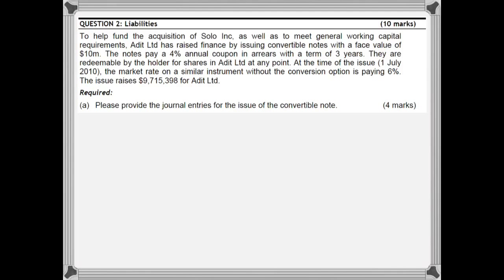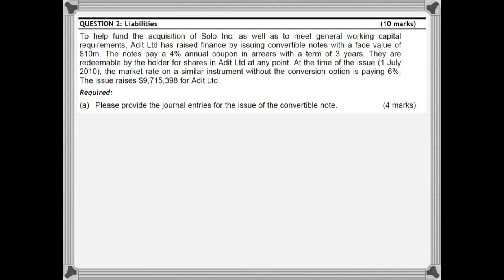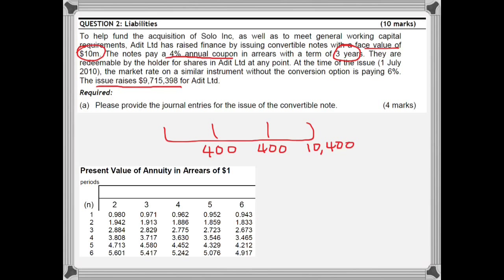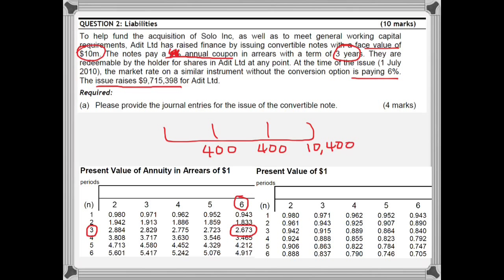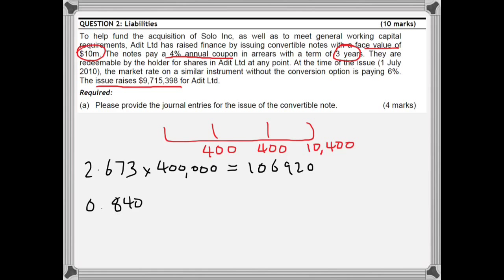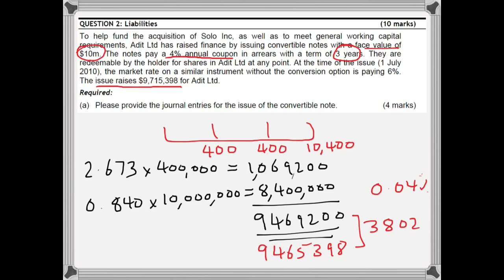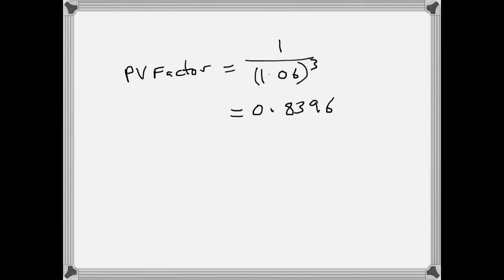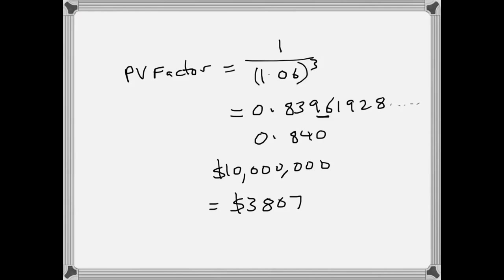ASR PV Calculation Issues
There have been quite a number of questions raised about the differences in present values calculated by using the tables and using the formula. Using Question 2 in the Spring 2010 paper I examine the cause of the difference, and also why from a marking point of view we are not worried about it. You'll be marked correct either way.